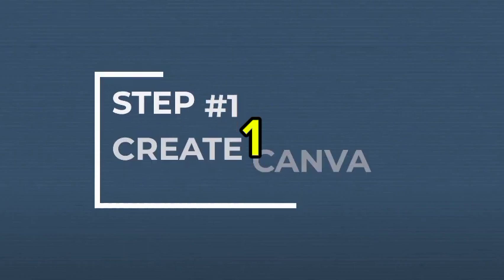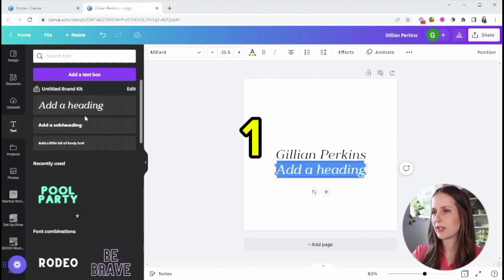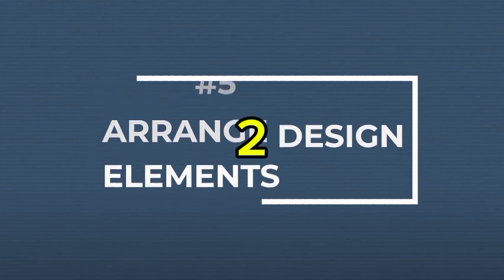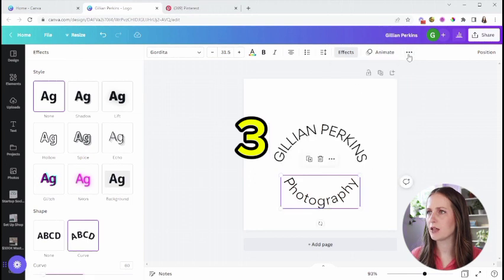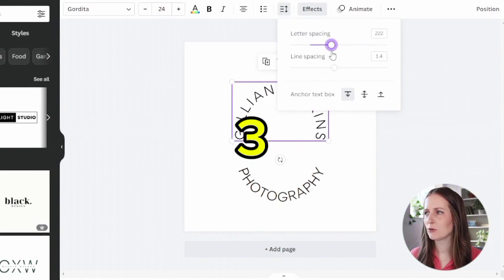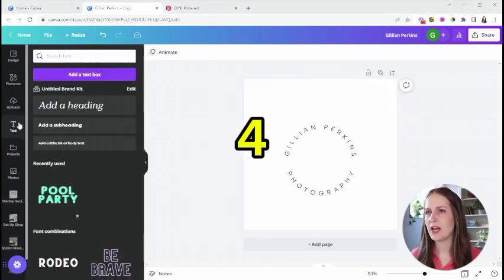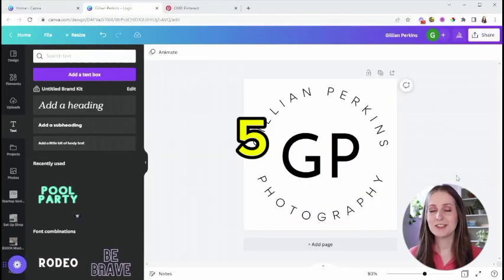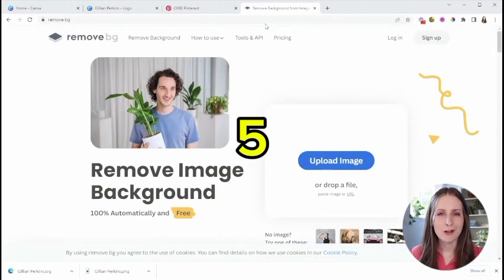18 April 2024